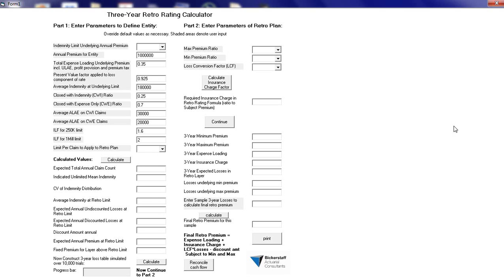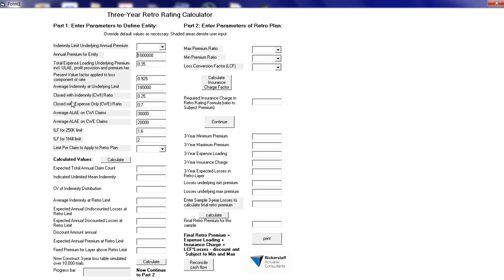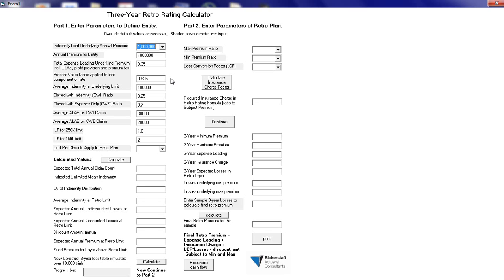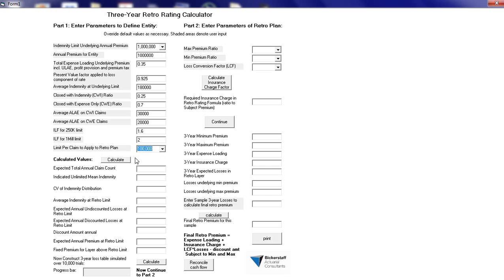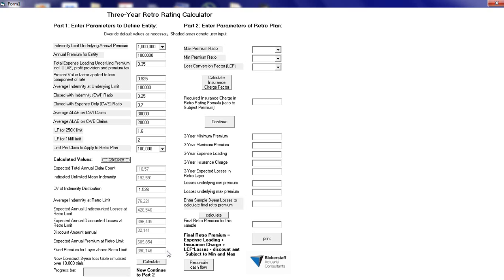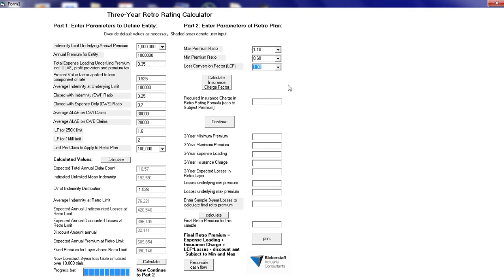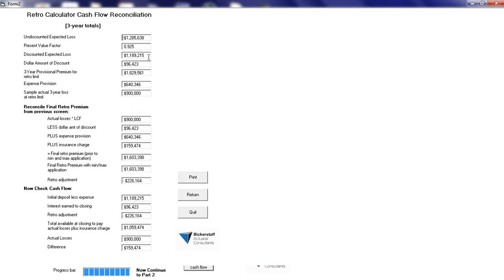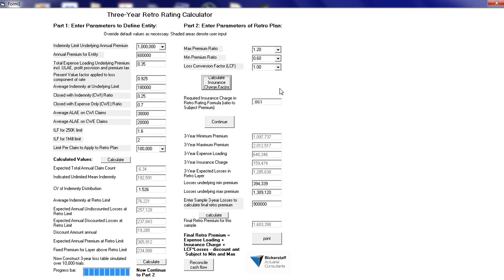RetroRatingCalculator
Model to Calculate Retrospective Rate for Liability Line